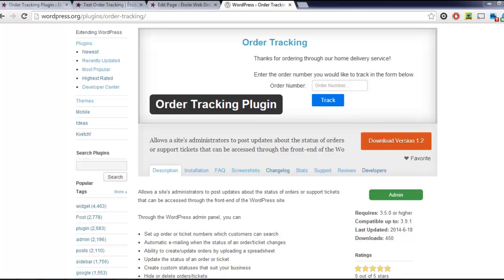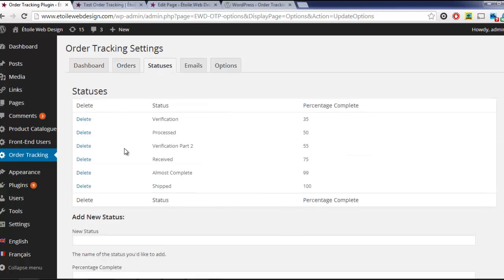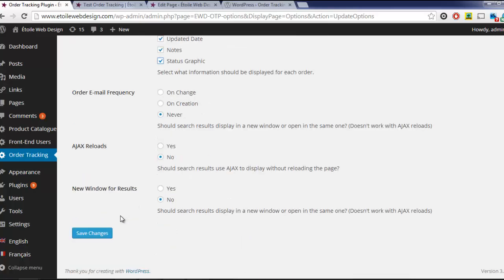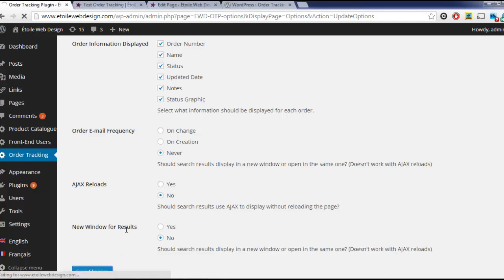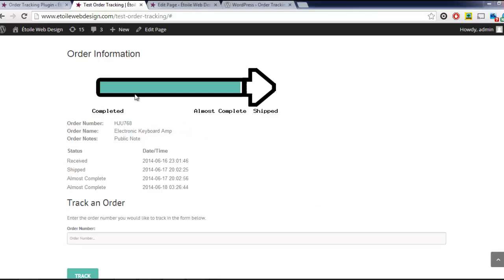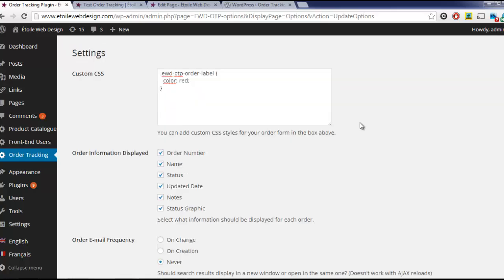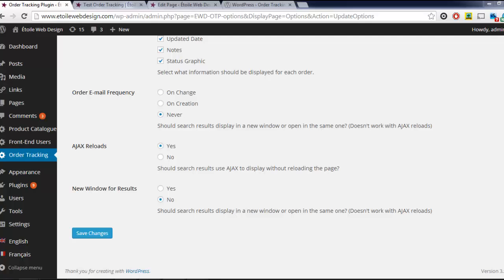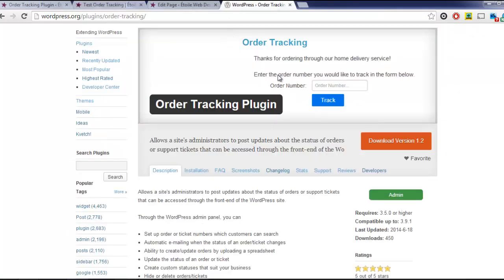Status and Order Tracking - WordPress Plugin - How To P.2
This video showcases the different options available in the Status and Order Tracking plugin.

Status and Order Tracking is a WordPress plugin that lets you quickly and easily manage the status of your orders, projects, shipments or any other item, by posting updates or tickets that can be viewed through the front end of your site. All of this is done via a series of easy-to-use shortcodes. It also integrates with WooCommerce, to offer you a better order management system for your shop.